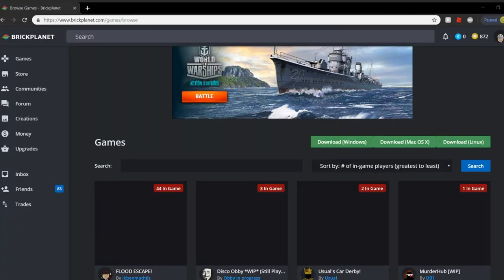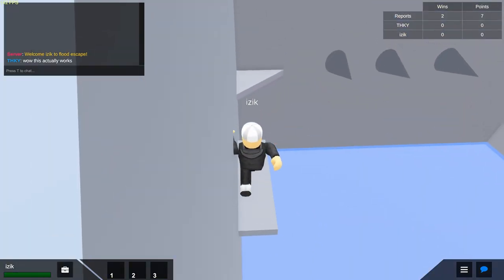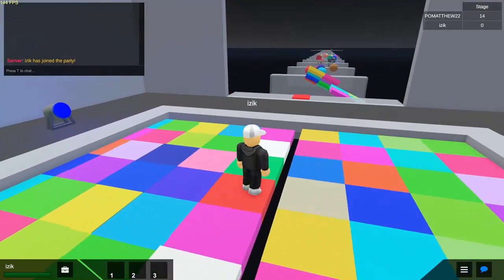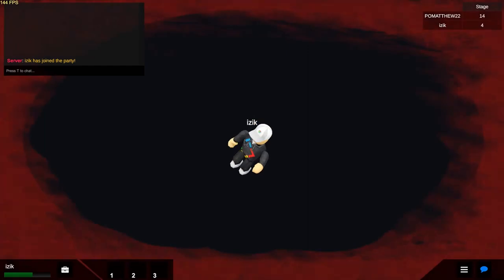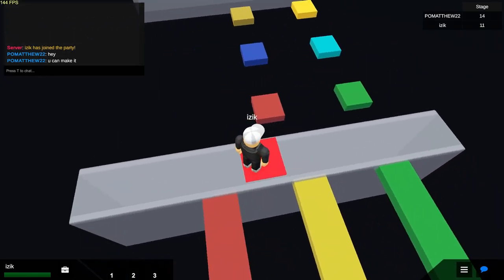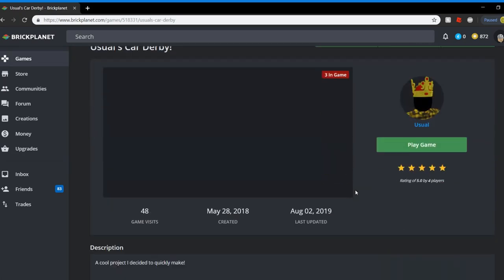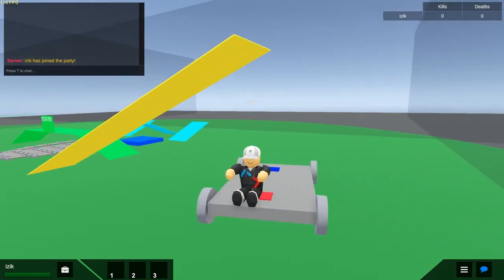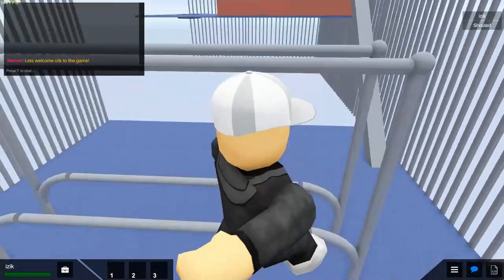brickplanet is back aye aye